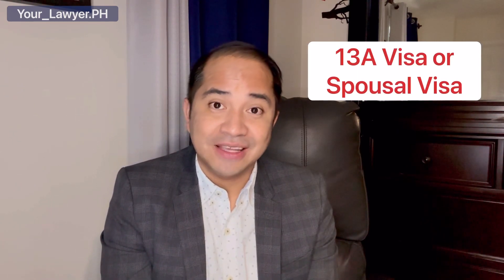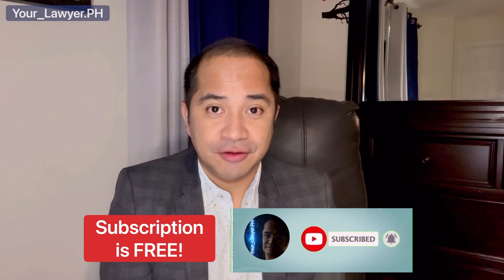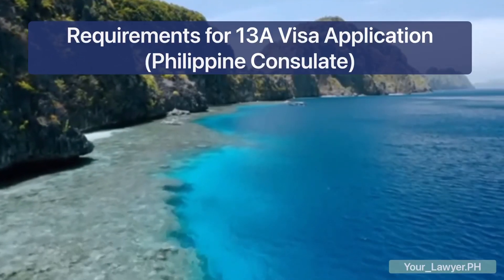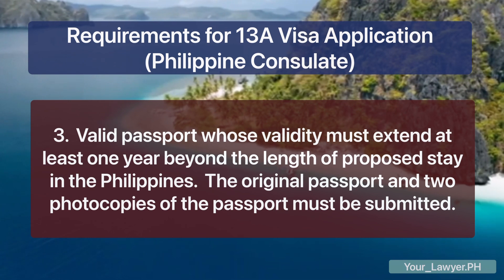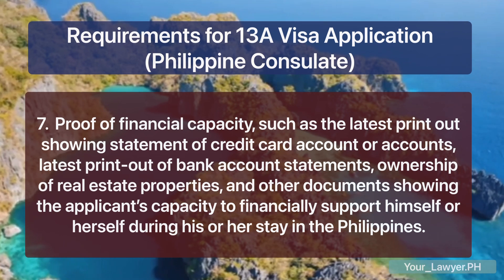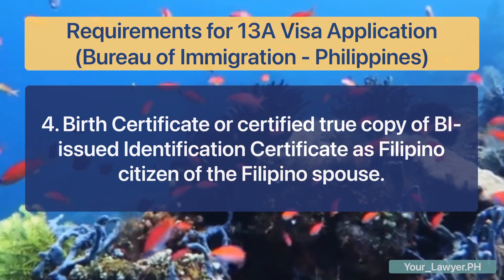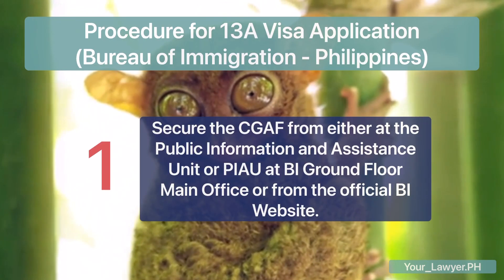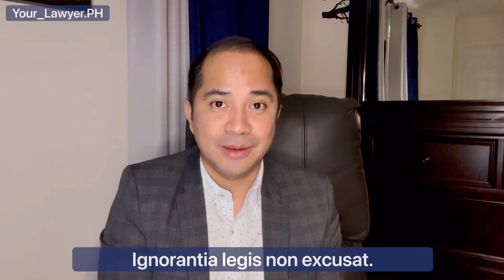HOW TO APPLY FOR 13A PERMANENT RESIDENT VISA OR SPOUSAL VISA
Philippine Consulate:

1. The Report of Marriage if the marriage was contracted outside the Philippines. If the Report of Marriage was filed over a year from application or if the marriage was solemnized in the Philippines, you must submit the Marriage Certificate issued by the Philippine Statistics Authority or PSA.
2. Two copies of duly accomplished application form or F.A. Form No. 3. Note that application forms that are incompletely filled-out will just be returned to the applicant.
3. Valid passport whose validity must extend at least one year beyond the length of proposed stay in the Philippines.  The original passport and two photocopies of the passport must be submitted.
4. Four pieces of 2″ by 2″ size photographs taken within the last six months. The applicant’s signature must be affixed on the front side of the picture.
5. Medical Certificate or F.A. Form No.11 accomplished by a local physician. All supporting documents must be submitted in triplicate or three copies. A Chest x-ray plate in CD must accompany the certificate, together with the results for the following tests: 1) stool (ova or parasite and occult blood); 2) urinalysis; and 3) complete blood test (blood serology and chemistry).
6. Apostilled Local State Police clearance obtained within the last six months. The original copy and one photocopy must be submitted.
7. Proof of financial capacity, such as the latest print out showing statement of credit card account or accounts, latest print-out of bank account statements, ownership of real estate properties, and other documents showing the applicant’s capacity to financially support himself or herself during his or her stay in the Philippines. You will need more than one type of proof of financial capacity.
8. Personal appearance of the applicant for an interview by the consular officer.
9. Payment of Immigrant Visa Fee of $150.00 cashier’s check if in person; if by mail, cashier’s check or Postal Money Order.
10. The proof of Philippine citizenship of Filipino spouse such as the Philippine passport or Philippine birth certificate.
11. Original and two photocopies of the applicant’s apostilled Birth Certificate
12.  Original and photocopy of a notarized letter from the Filipino spouse requesting or petitioning the issuance of an immigrant visa to his or her foreign spouse.

Before the Bureau of Immigration:

1. Joint letter request addressed to the Commissioner from the applicant and the petitioning Filipino spouse;
2. Duly accomplished Consolidated General Application Form or the BI Form CGAF-001-Rev 2;
3. Marriage Certificate or Marriage Contract;
4. Birth Certificate or certified true copy of BI-issued Identification Certificate as Filipino citizen of the Filipino spouse;
5. Photocopy of passport bio-page and latest admission with valid authorized stay;
6. Valid National Bureau of Investigation or NBI Clearance, if the application is filed six months or more from the date of first arrival in the Philippines;
7. Bureau of Immigration or BI Clearance Certificate; and
8. Original or certified true copy of Bureau of Quarantine Medical Clearance, if the applicant is a national of any of the countries listed under Annex “A” of Immigration Operations Order Number SBM-14-059-A who arrived in the Philippines on or after June 2014.
This Immigration Operations Order requires a covered foreign national to submit an original or certified true copy of his BOQ Medical Clearance upon the filing of his covered visa application with the Bureau.  This is in view of the Ebola outbreak in West Africa, which was considered as a Public Health Emergency of International Concern, by virtue of the statement issued by the World Health Organization on August 8, 2014.  The BOQ Medical Clearance is required only for the citizens of those countries listed in Annex “A” of the Order.